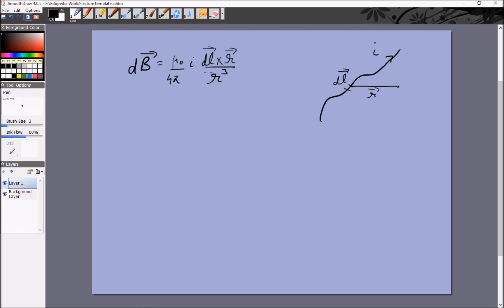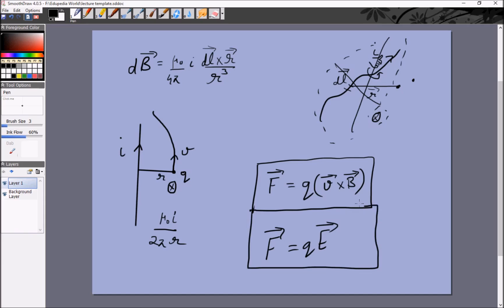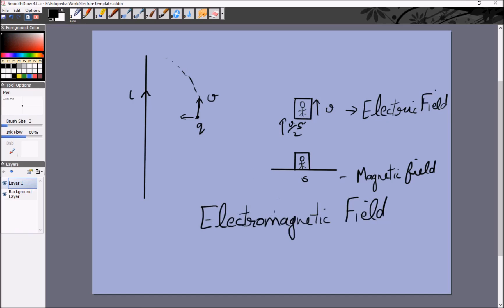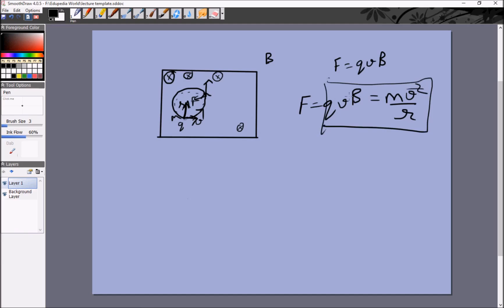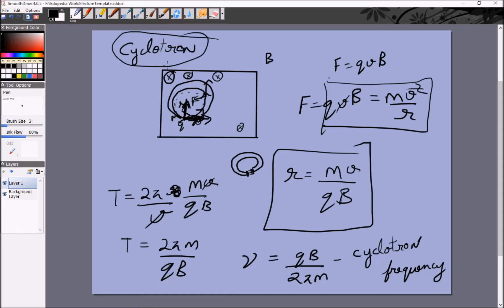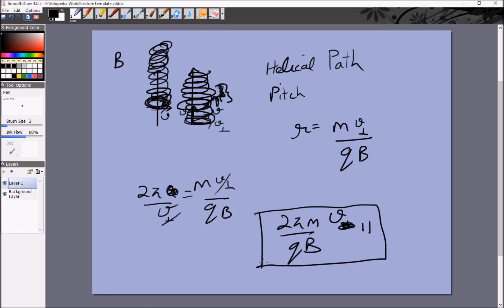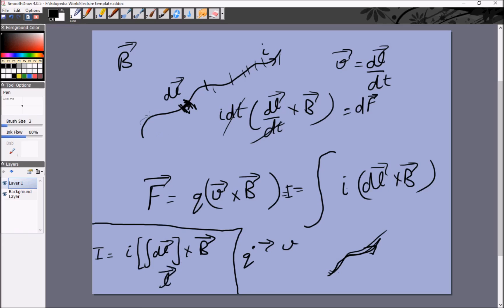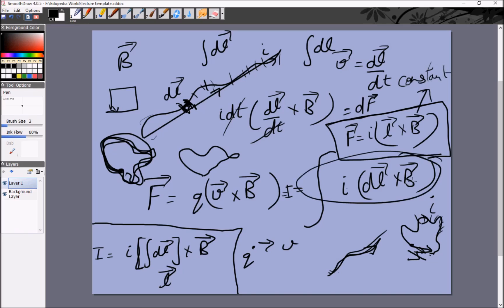Physics (Grade 12) | Biot- Savart Law (cont...) | Analogue of Coulomb's Law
Physics (Grade 12): High School Learning:
Biot- Savart Law | Analogue of Coulomb's Law:

Q) What happens when a charge or current exist in a magnetic field?   (00:00- 03:35)
      - Dimensions of Velocity times Magnetic fields are the same as the dimensions of Electric Field

Q) Why we see that the Magnetic Field in the Electric Field are considered to be the part of the same thing?  (03:36- 06:19)
      1 Tesla= 10^4 Gauss
      Tesla is the S.I.Unit of the strength of Magnetic Field/ Magnetic Flux Density
Q) What happens to a constant Magnetic Field when a charge flows through it?   (06:20- 10:45)
     - Magnetic Field is perpendicular to Velocity
     - Cyclotron
     - Cyclotron Frequency
Q) What happens when the Magnetic Field and Velocity are not perpendicular? (10:47- 13:24)
 Q) What if we have second current carrying wire? (13:30- 18:40)
Conclusion: How a magnetic field affect another moving charge on a current?

for more videos on Physics (Grade 12).